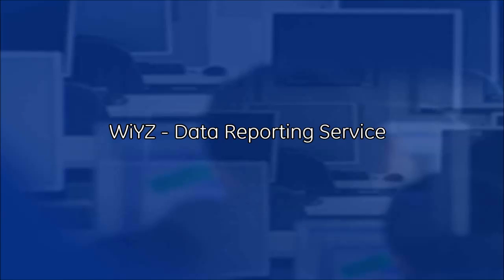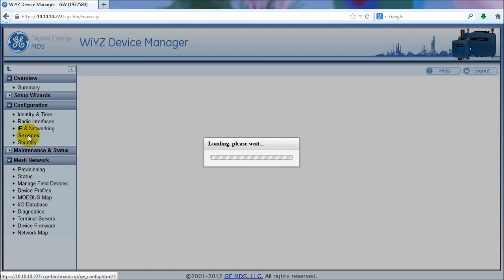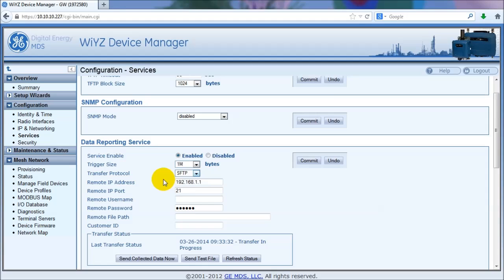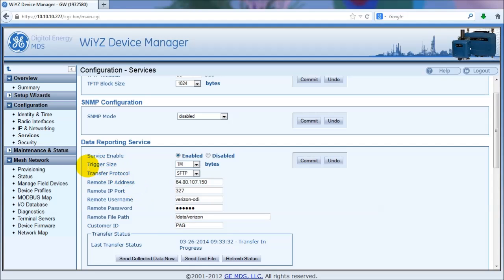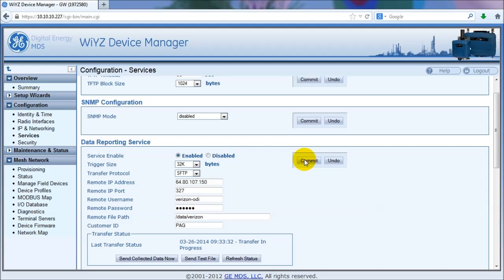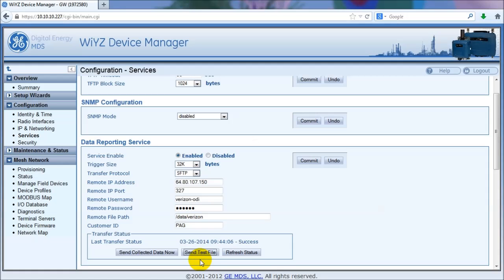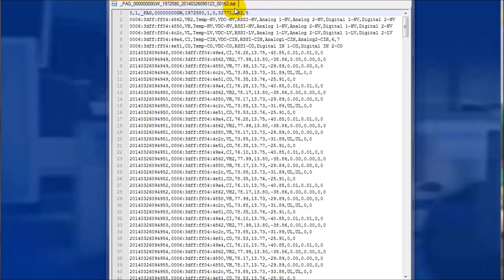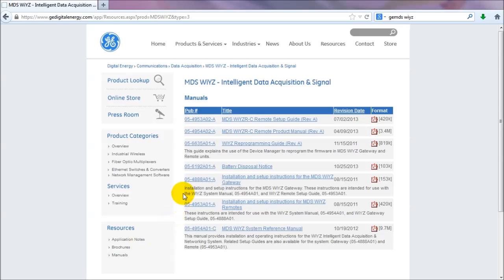WI-1012 | WiYZ - Gateway Data Reporting Service v1.0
This video will demonstrate how to setup Data Reporting Service on the WiYZ Gateway. This video covers the basic setup; for in-depth information for the service, refer to the Data Reporting Service documentation in the WiYZ System Manual, 05-4954A01 located at our Web